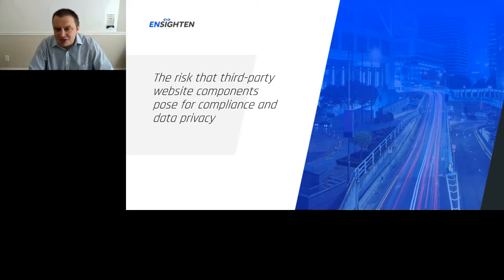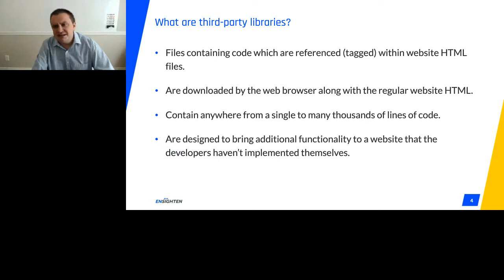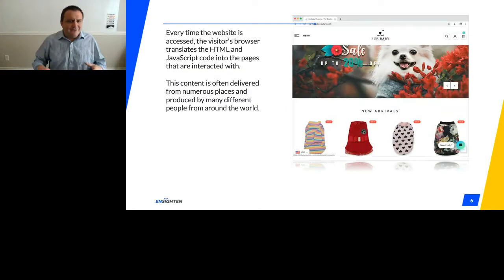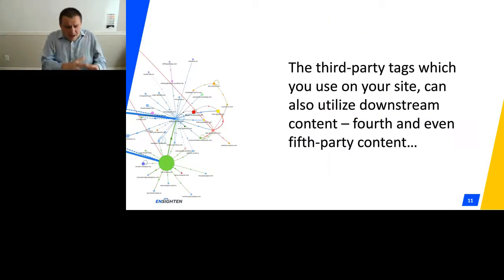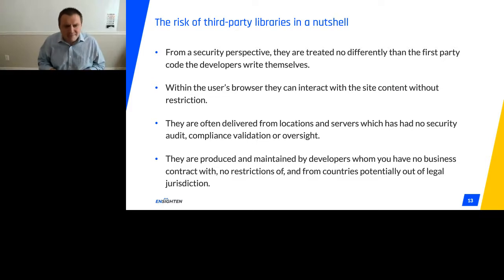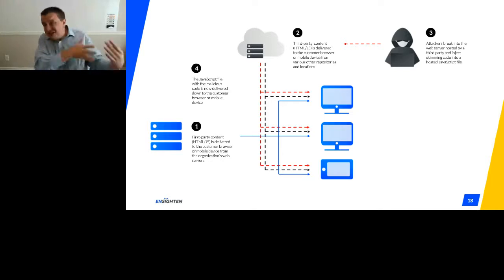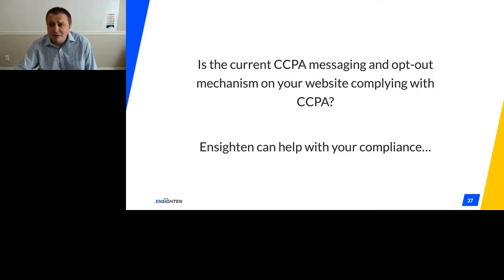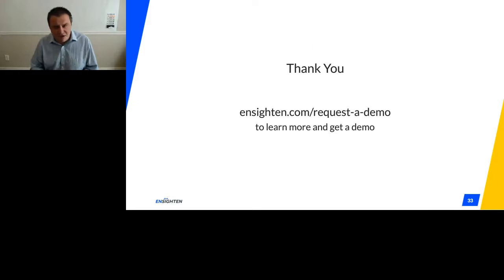Webinar - The Risk Third Party Website Components Pose For Compliance And Data Privacy